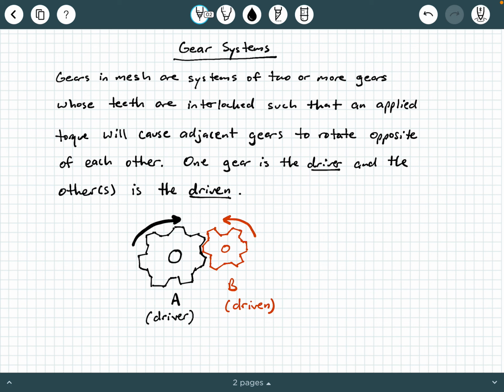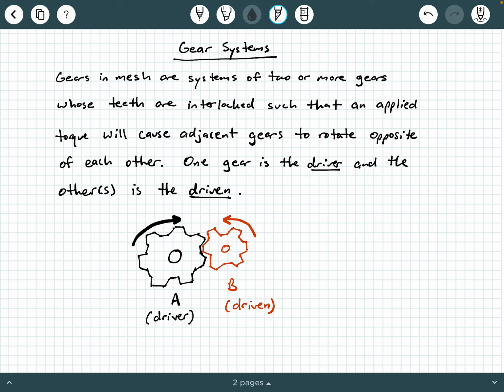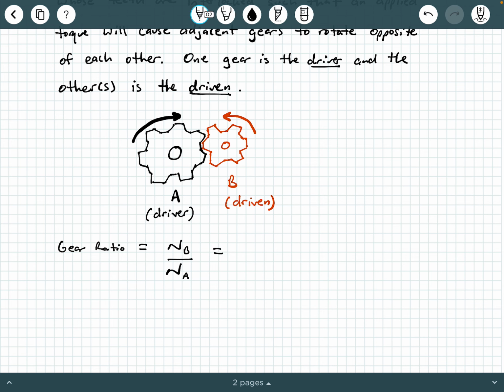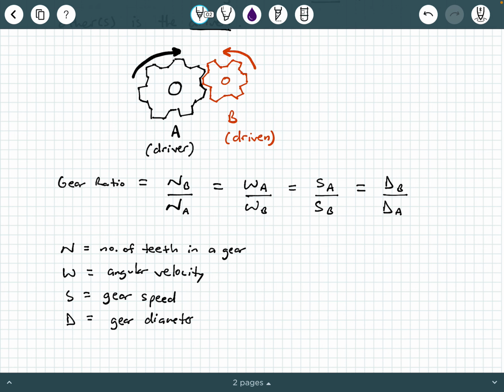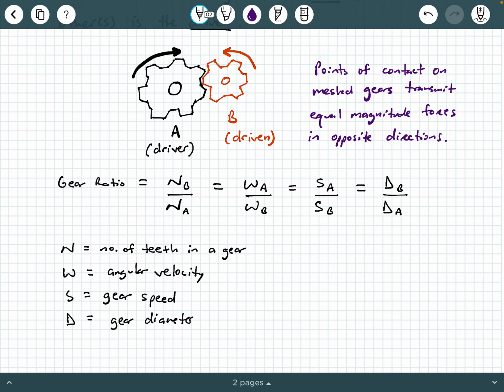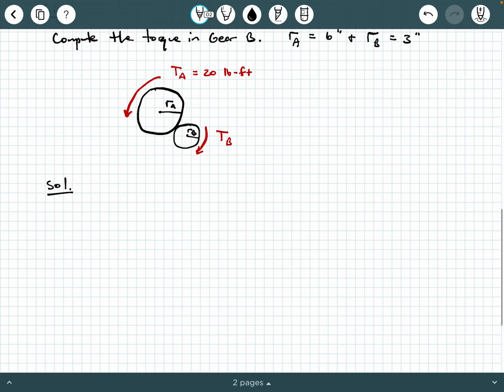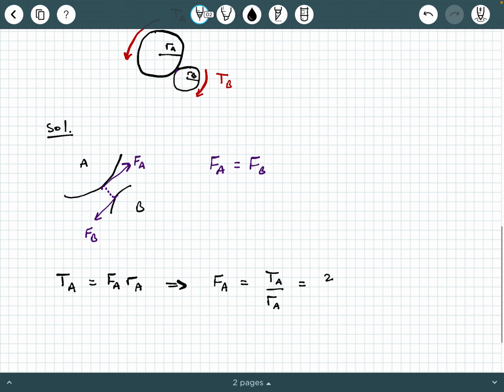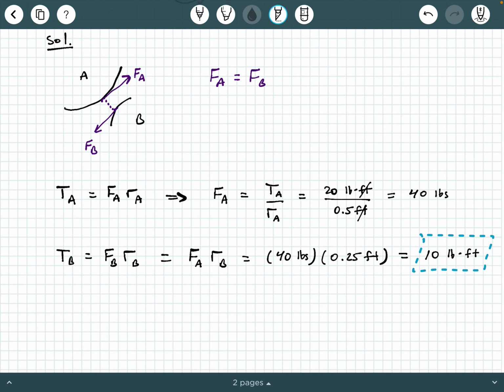Mechanics of Materials - Video 76: Gear Systems (in Mesh) Background and Example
In this video we explore background information on gear systems and an example.